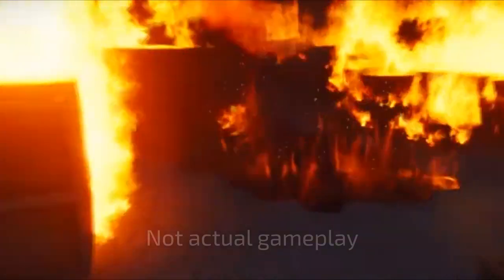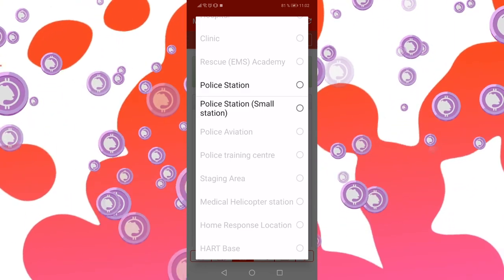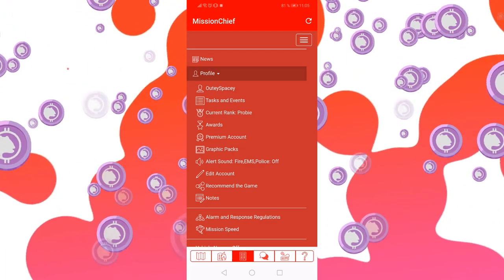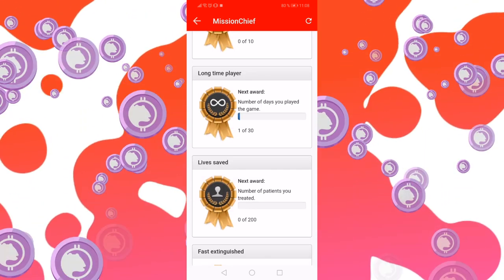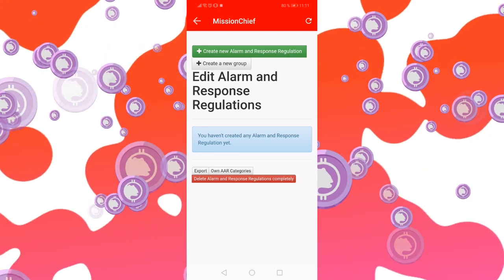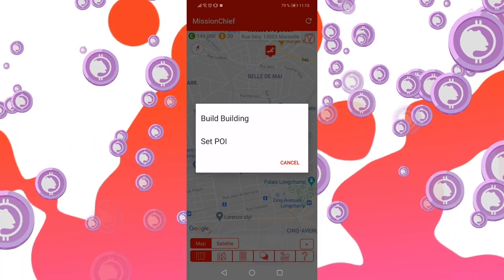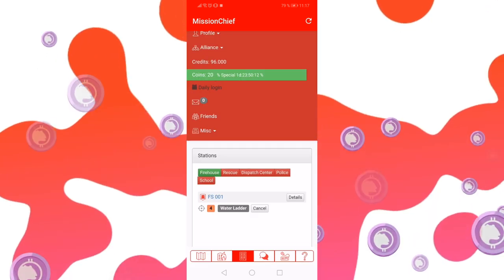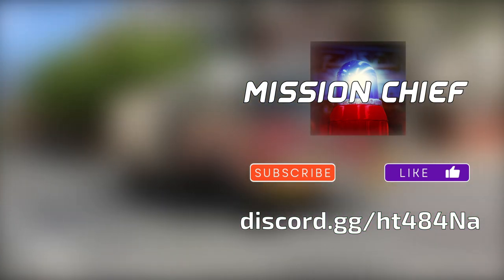Mission Chief — Womplay's Guide, Tips and Tricks!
Let's see how you can keep the whole city safe in a neverending race against roaring fires & other emergency situations. It's Mission Chief time! 🚨

Game: Mission Game

🔗 LINKS 🔗

Intro gameplay: Chronos Unterhaltungssoftware & astragon Entertainment